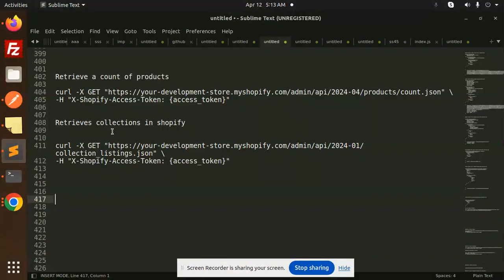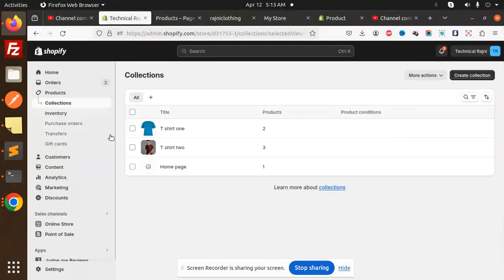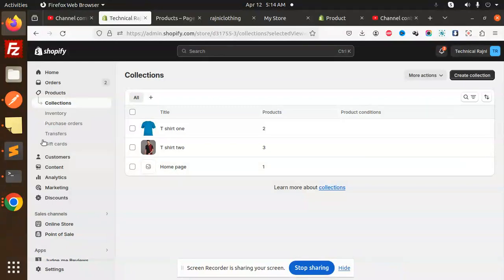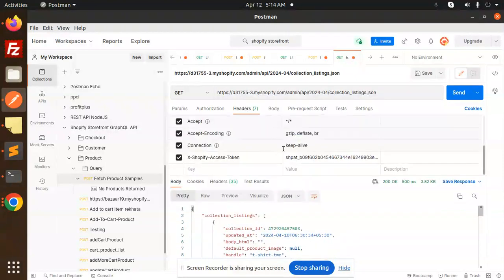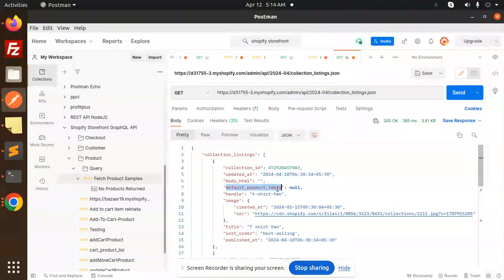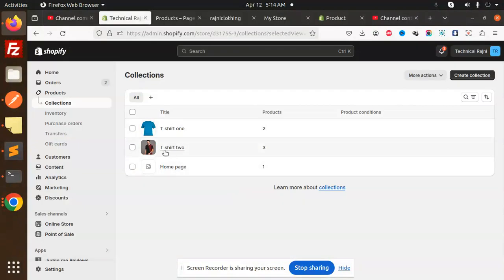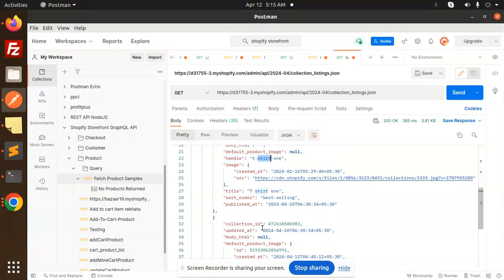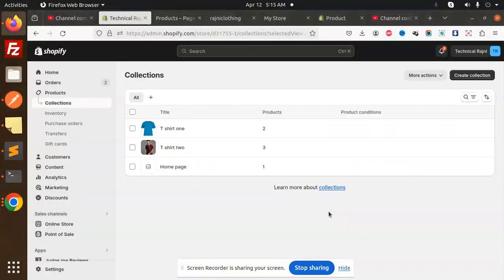Shopify Tutorial for Beginners #22 Retrieves collections in shopify REST API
Retrieves collections in shopify REST API
How do I get a product collection in Shopify API?
How do I fetch all collections in Shopify?
How do I get a collection handle on Shopify?
What does collection mean in Shopify?
Retrieve total count of products shopify rest api example
shopify product count json
product count shopify api
shopify product api example
get all products shopify liquid
shopify api documentation
get all products shopify api
get all orders shopify api
How to login customer through shopify rest storefront api without
shopify storefront api
shopify api login customer
customer account api shopify
shopify create customer api
shopify authentication api
shopify admin api
shopify api get customer by email
Fetch customer info through shopify rest storefront api example
shopify storefront api
shopify customer api
shopify storefront api examples
shopify api customer login
shopify storefront api pricing
shopify graphql customer

Nest